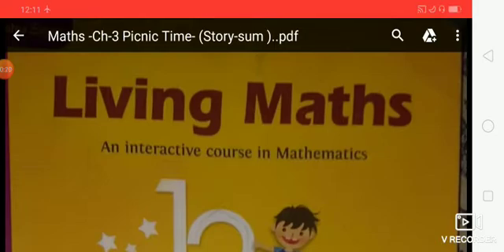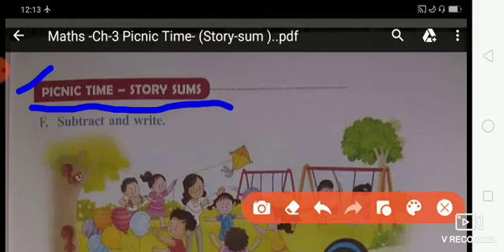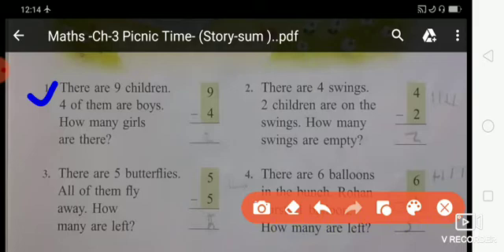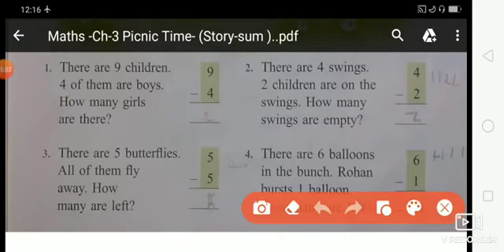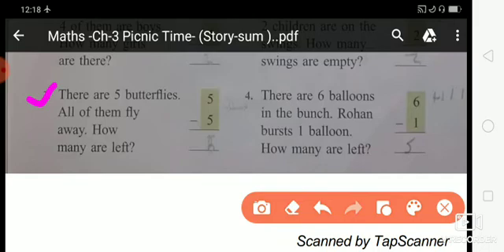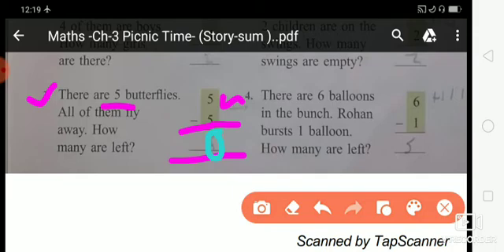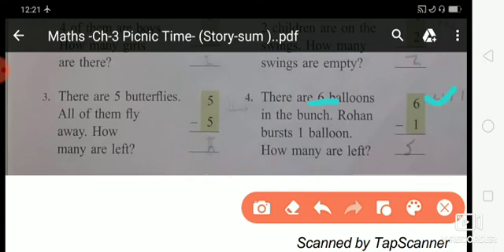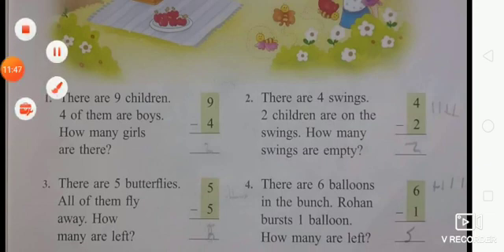Maths Ch-3 Picnic Time- Story Sum. (Explain) (Exercise) .